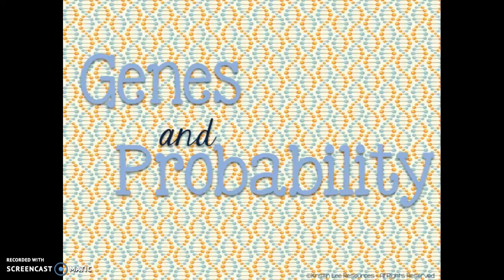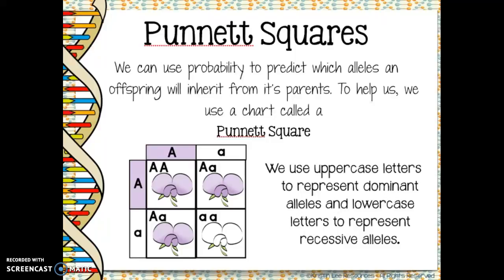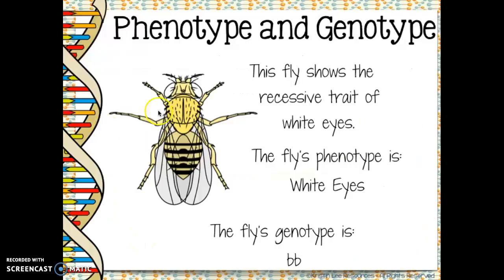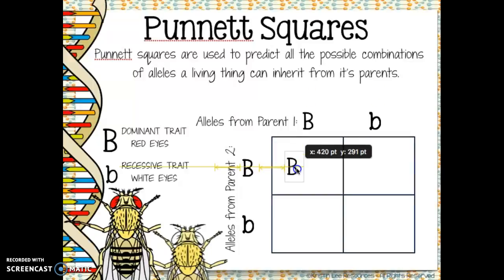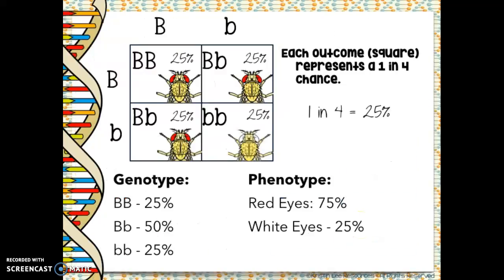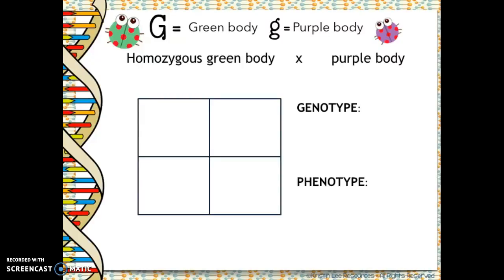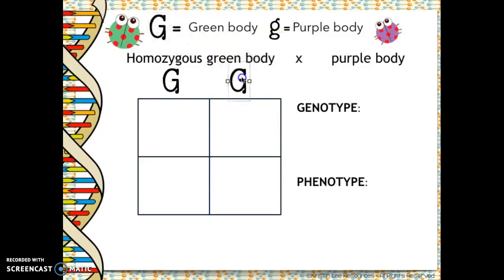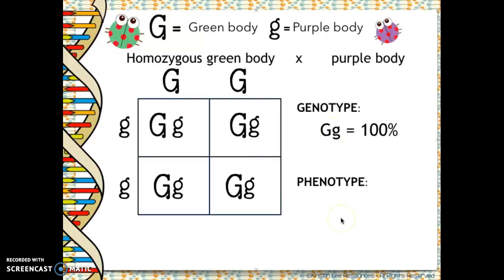Punnett Square Introduction